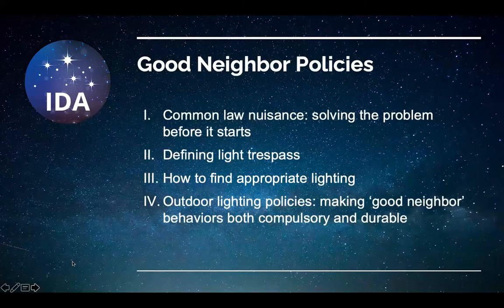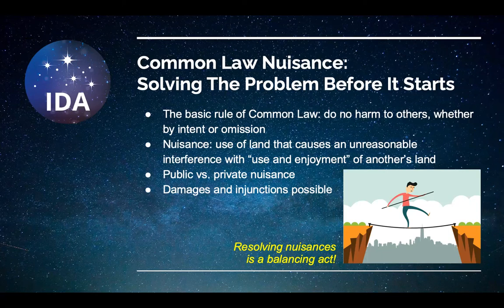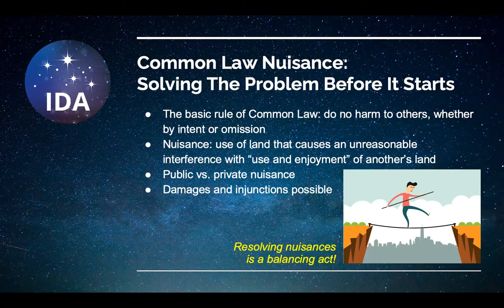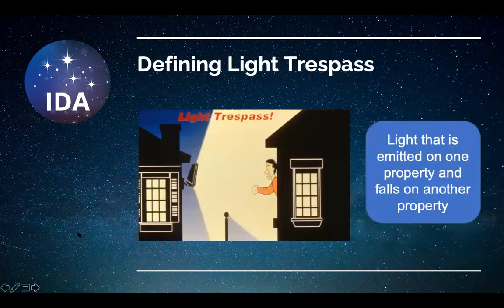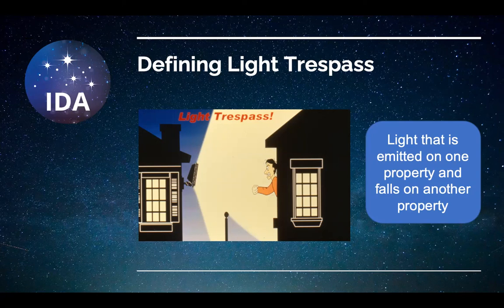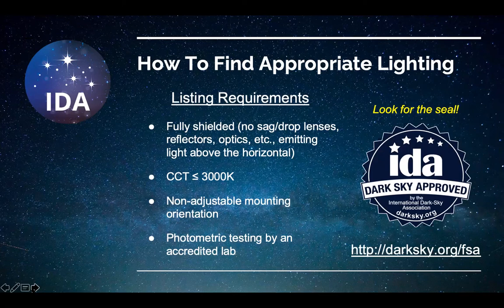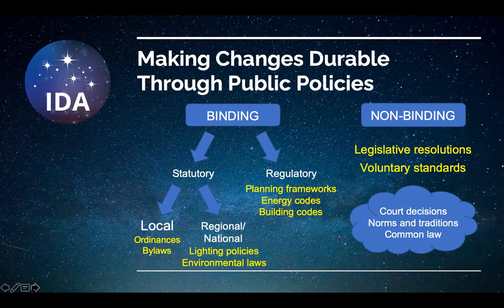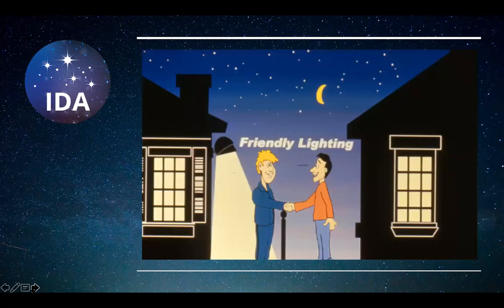Good Neighbor Lighting Policy Considerations: Dr. John Barentine, IDA Director of Public Policy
John Barentine, Former Director of Public Policy at the International Dark Sky Association, provides a short overview of good neighbor policy considerations including: describing common law nuisance, defining light trespass, indicating how to find appropriate lighting, and illustrating how to make good neighbor behaviors both compulsory and durable.